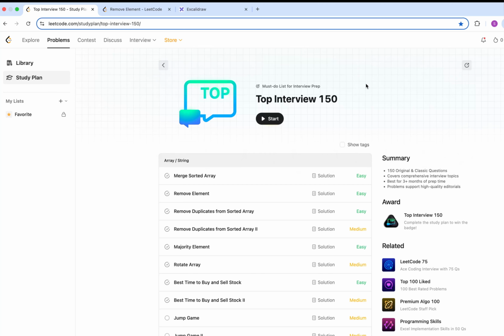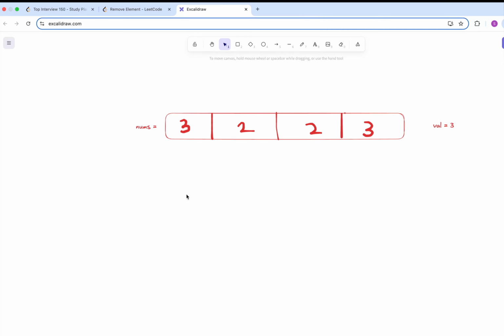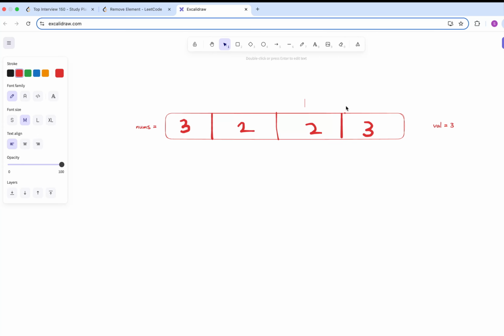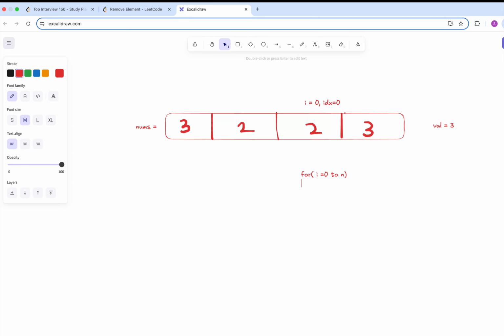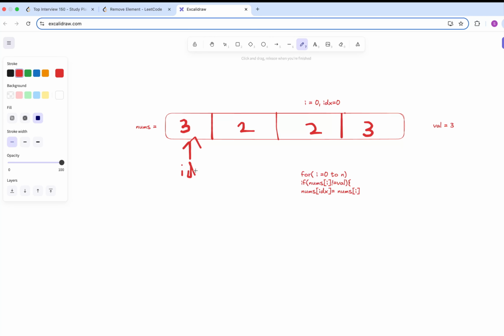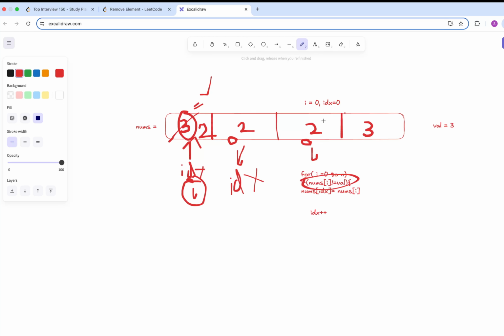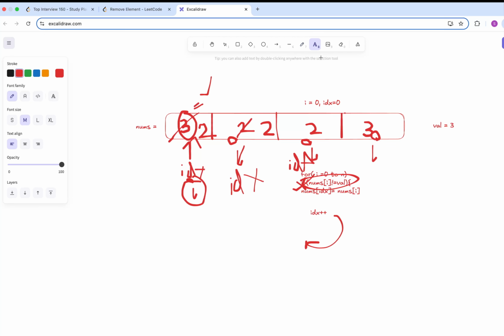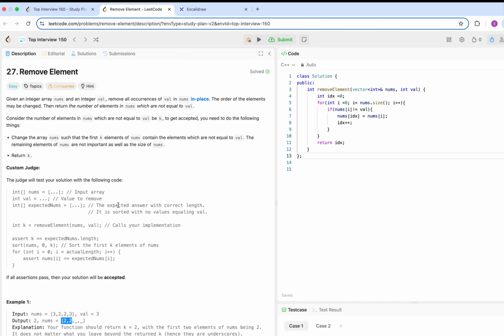DSA For Beginners | Remove Element | Easy Explanation | Leetcode 27 | Day-2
Remove Element II solution
Remove Element II Leetcode
Remove Element II C++